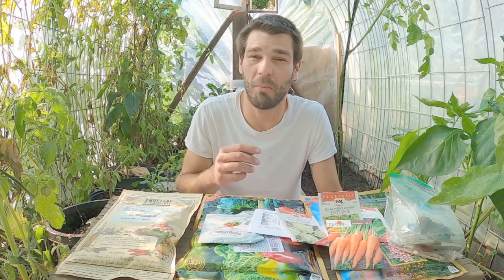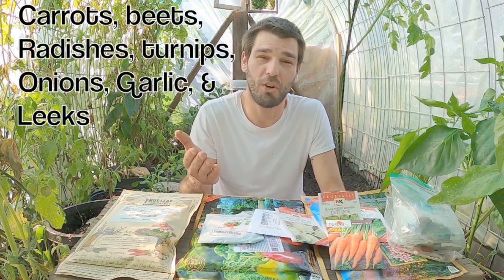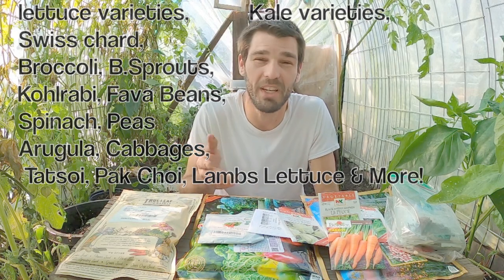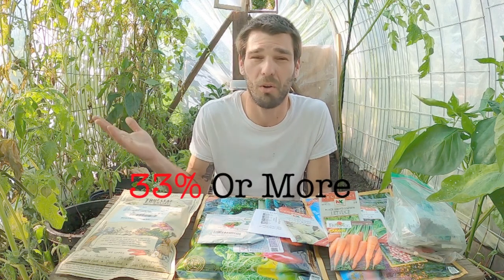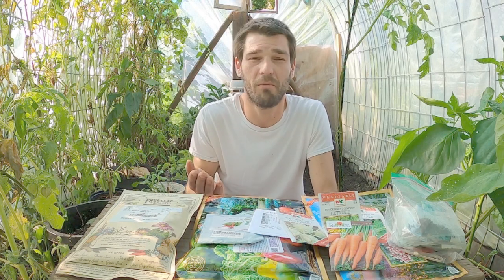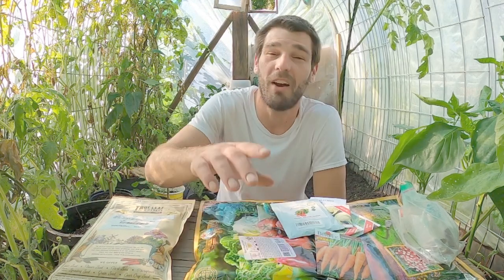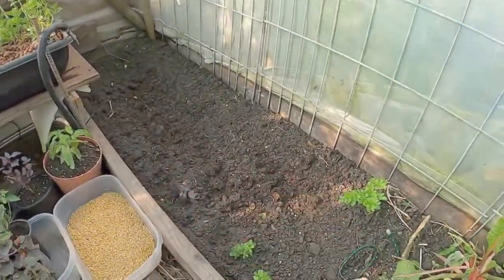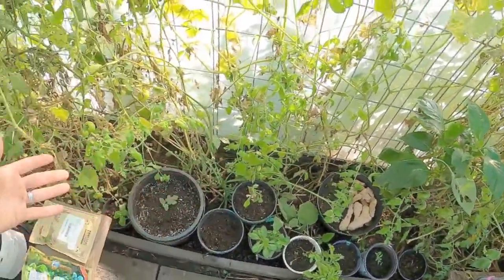What Crops Will Grow All Winter In Unheated & Heated Greenhouses | TIPS & IDEAS For Success!